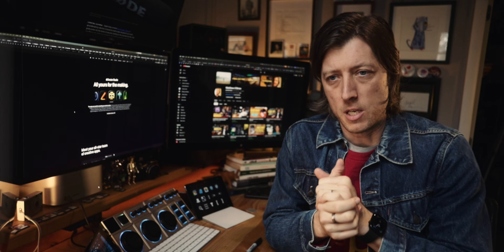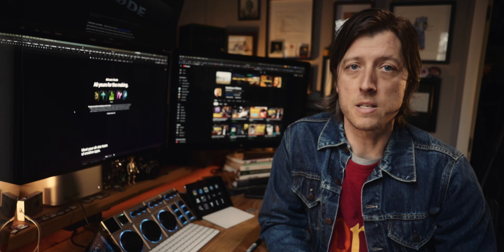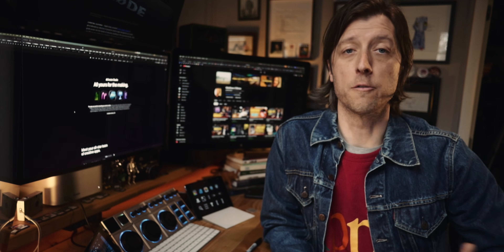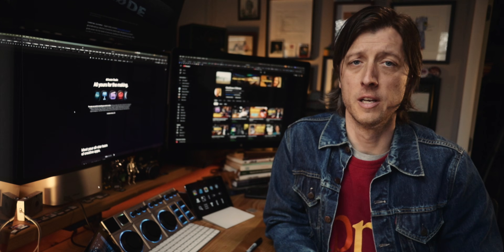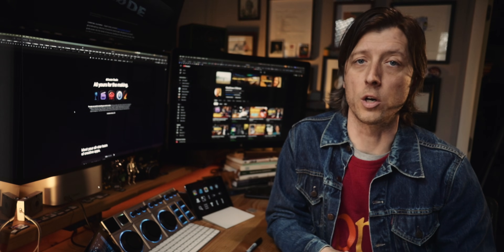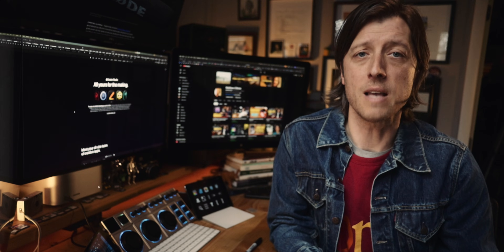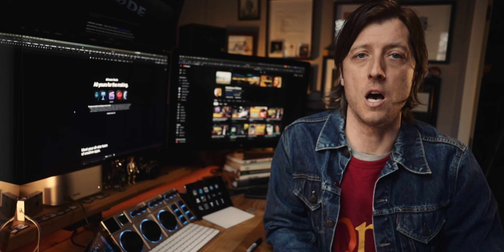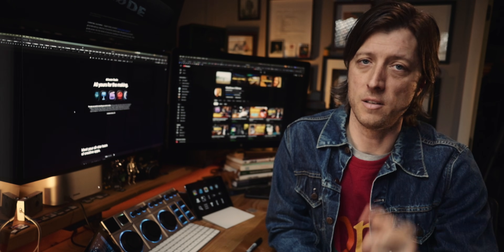"Creator Studio KILLED Final Cut Pro!"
Color Graded with FilmConvert Nitrate | Save 10% with MIDLAND
Audio Mastered with Auphonic Check it out for Free

Apple went subscription. Final Cut Pro as we know it is dead. I'm switching to Resolve... Ol' Creator Studio has caused quite a stir for some, so let's go through some of the facts and feelings to decide if this subscription thing is really all that bad.

SEND ME STUFF:

Midland Pictures
c/o Matthew O'Brien
1441 Mall Dr Ste 100
No. 188

CHAPTERS:

00:00 - Intro
02:33 - Another Subscription
04:36 - Final Cut Pro…Pro
06:41 - Apple Intelligence
08:06 - The Mac is the Subscription
08:47 - Subscription Only?
10:49 - Attract & Extract